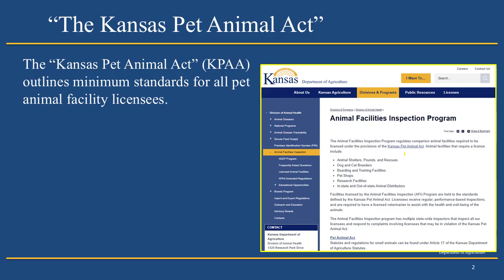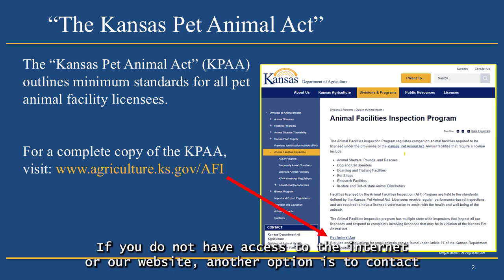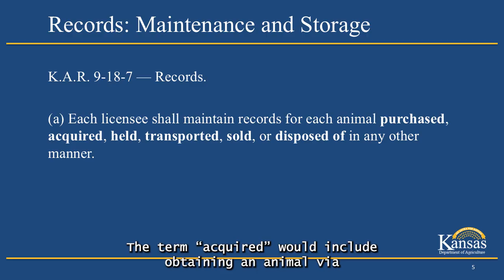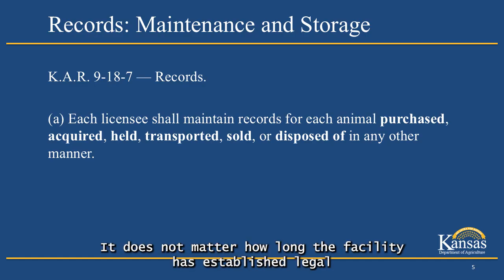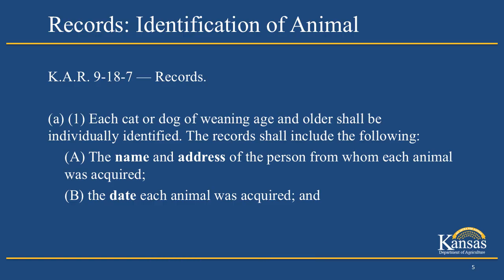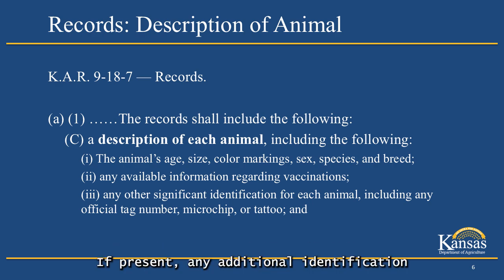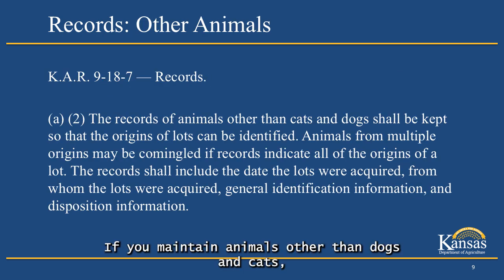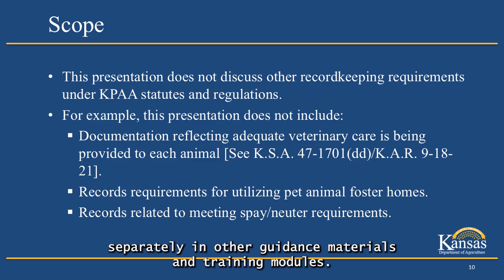AFI Learning Module - Records: Storage and Maintenance